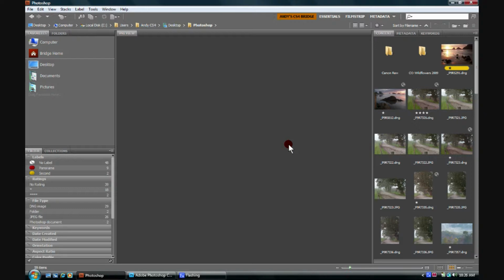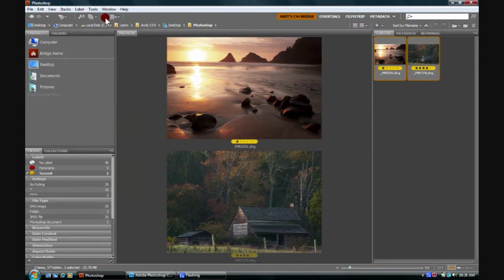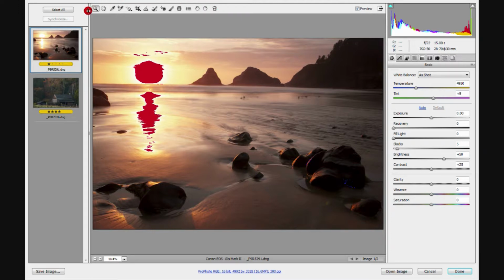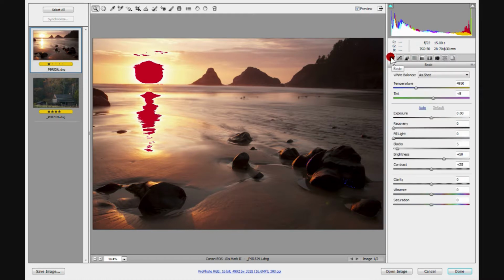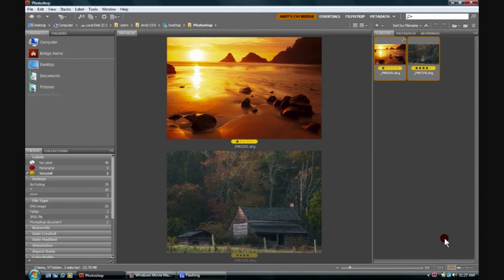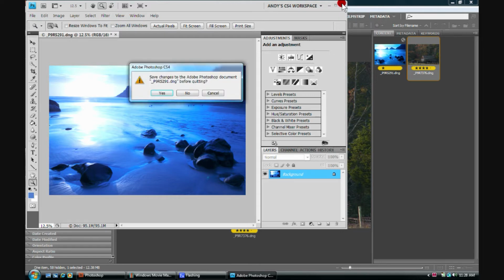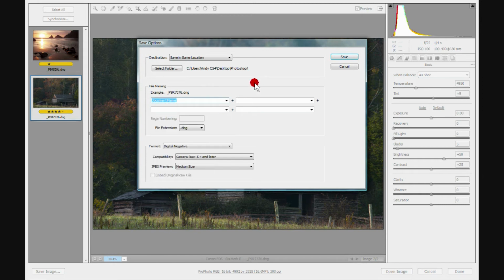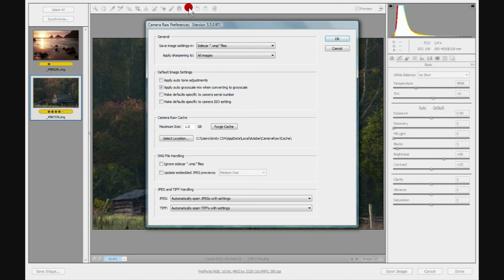Adobe® Camera Raw (ACR) - Introduction to Adobe Camera Raw Workspace (Part 1).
Lesson 1 - Introduction to ACR Workspace (Part 1).

1. How to get an image(s) into ACR.
2. Toggle the size of ACR window.
3. Discuss the intended flow down and through the tabs.
4. “Done” “Cancel” “Save Image” Buttons.
5. Camera Raw preferences; Jpeg and Tiff files able to be opened in ACR.